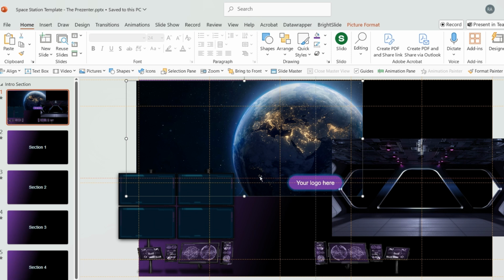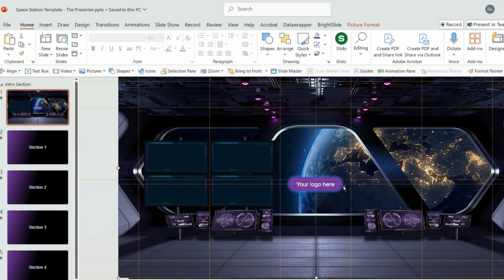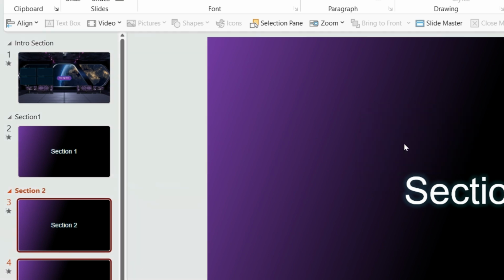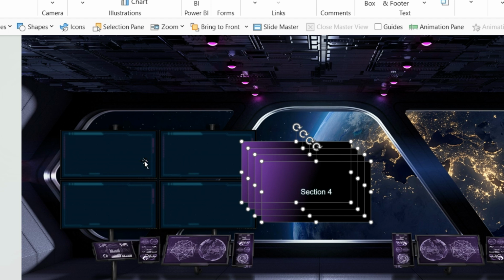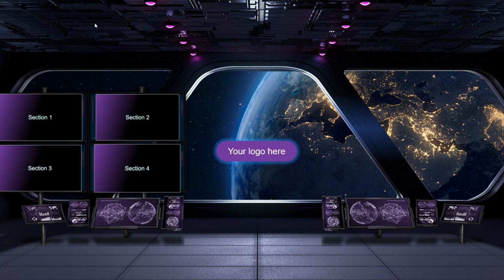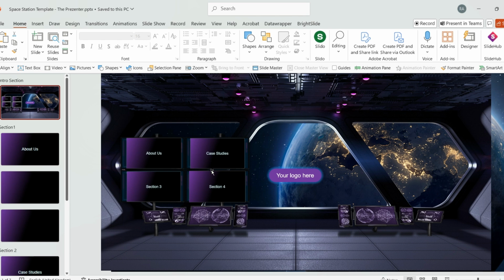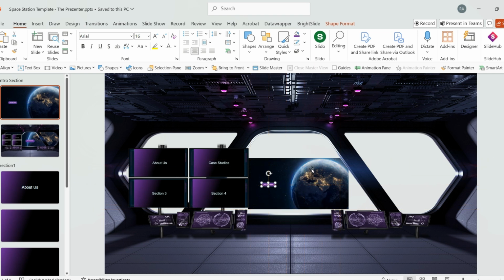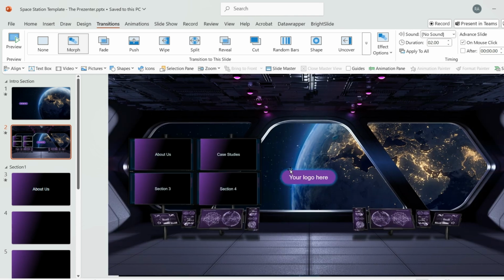PowerPoint in Orbit! How To Make an Interactive Space Station Slide Deck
🚀 Take your PowerPoint skills to the next level with this interactive space station-themed presentation! In this tutorial, I'll show you step-by-step how to design an engaging, clickable PowerPoint deck with animations and navigation features that make your slides feel like a real space station. Perfect for corporate presentations, sci-fi projects, and anyone who loves creative slide design!

🔹 What you'll learn:
✅ How to create interactive navigation in PowerPoint
✅ Animating objects for a futuristic space theme
✅ Using the Morph feature
✅ Pro tips for making your slides stand out